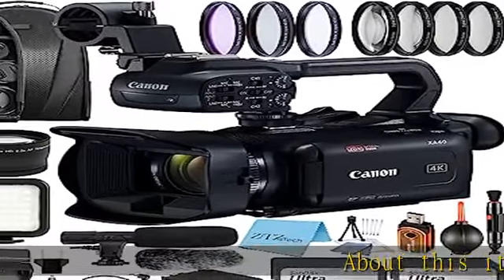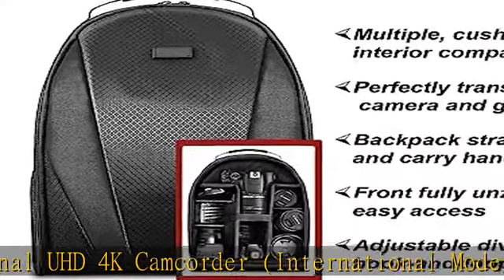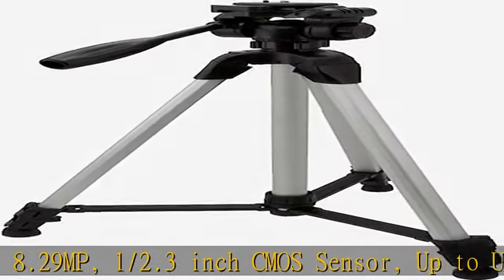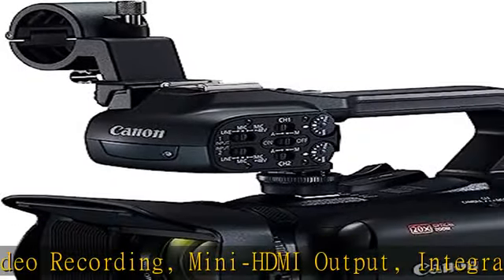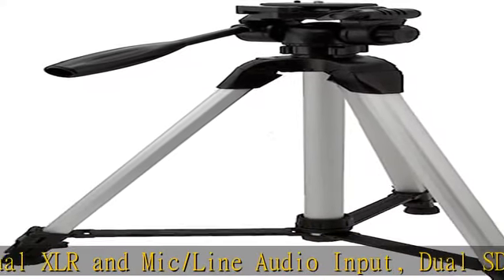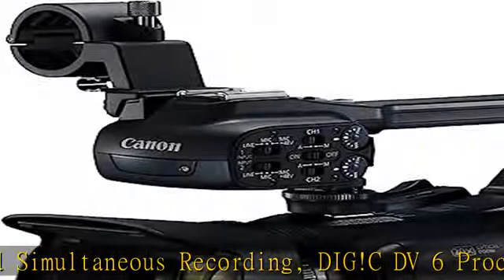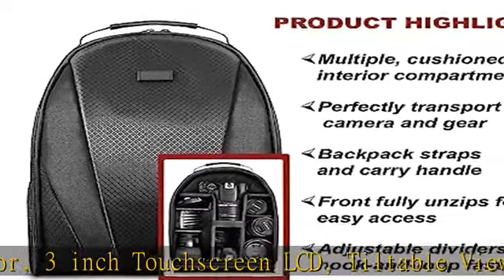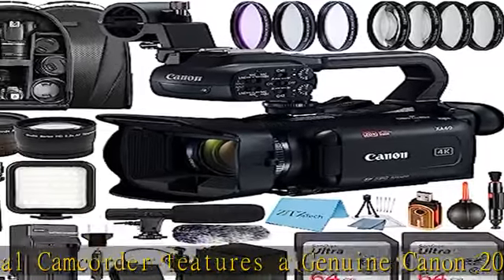Canon XA40 Professional UHD 4K Video Camcorder with 2 Pack 64GB SanDisk Memory Card + Case + Tripod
Canon XA40 Professional UHD 4K Video Camcorder with 2 Pack 64GB SanDisk Memory Card + Case + Tripod + Wideangle Lens + Flash + Microphone + Filter Kit + ZeeTech Accessory Bundle